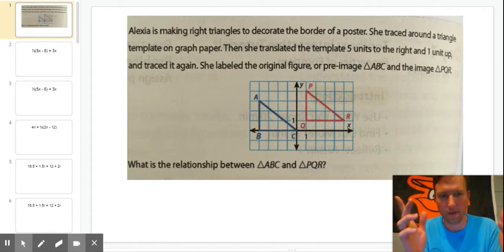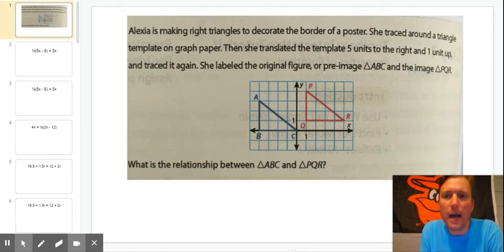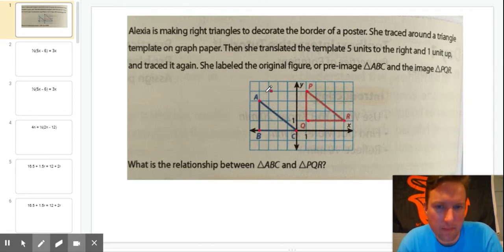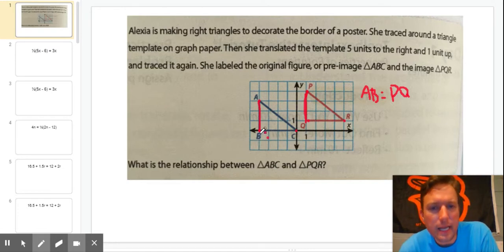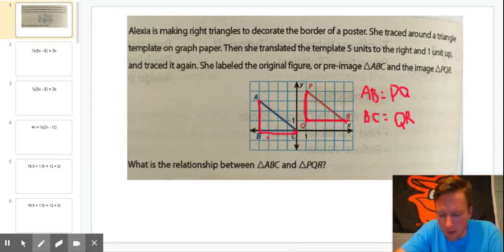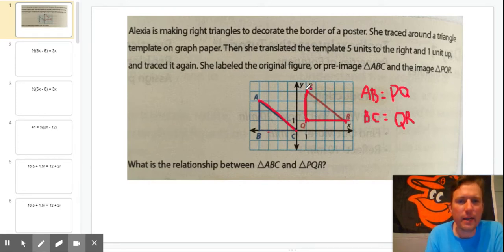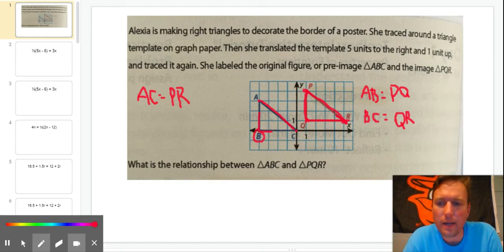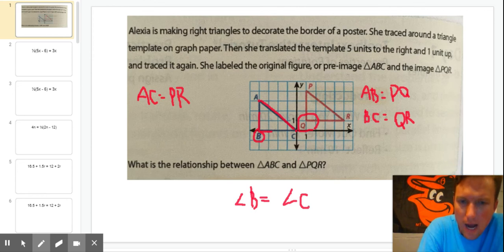5/26 - Everyday I'm Calculatin'